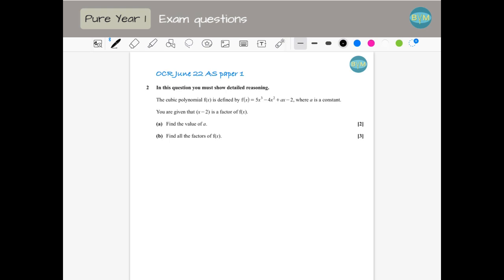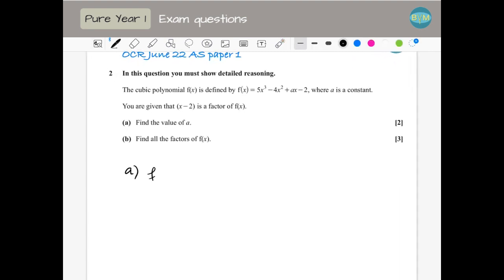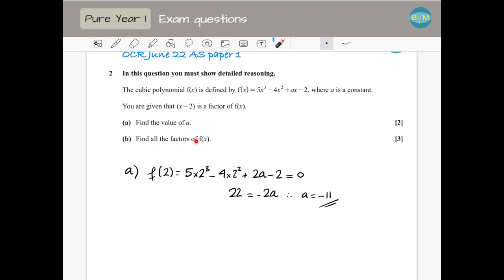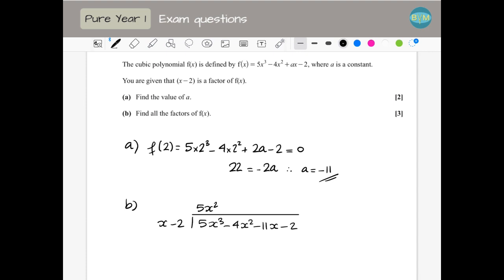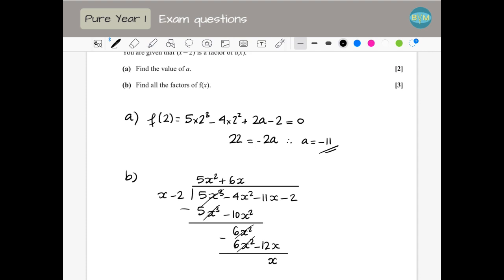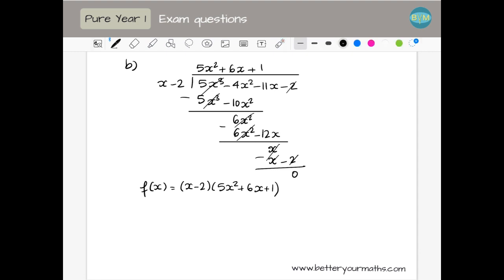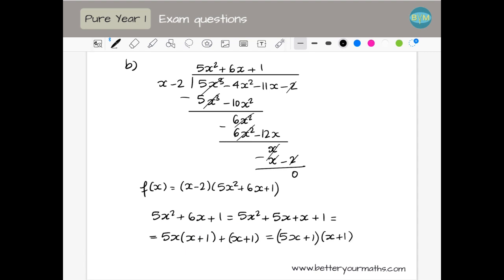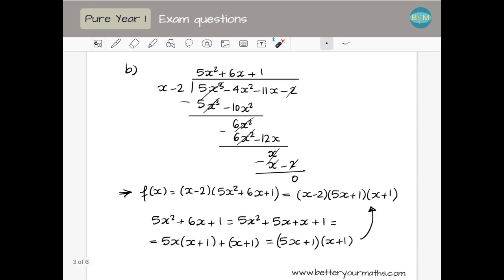AS Level June 2022 Question 2 Paper 1 OCR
Polynomials. Factor theorem question.